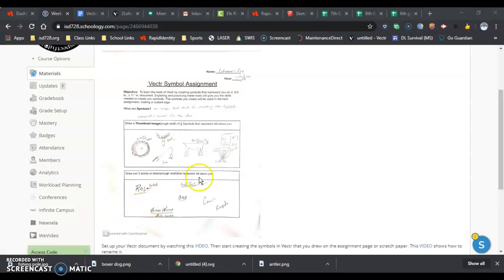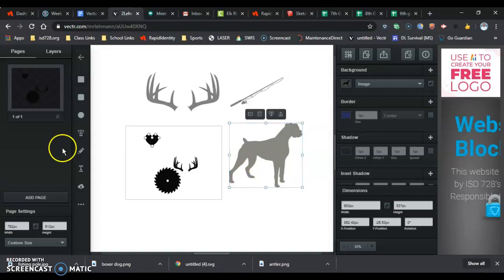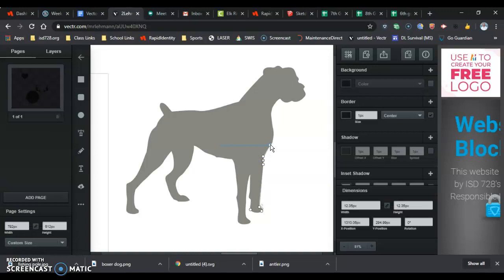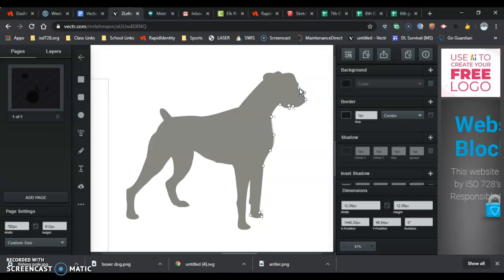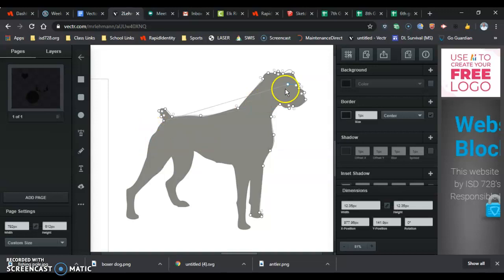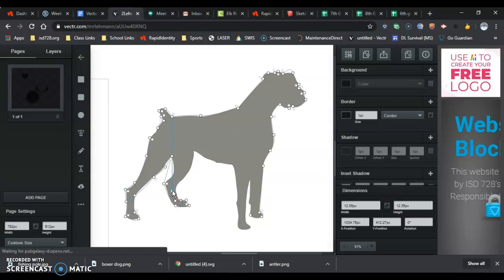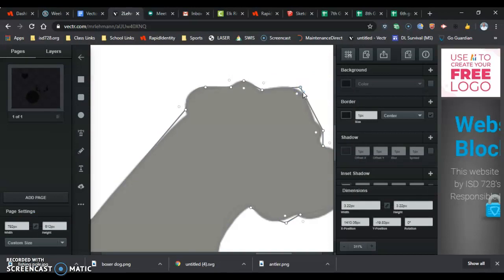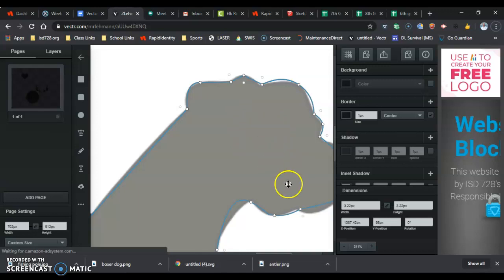Vectr-Tracing with the Pen tool(I am a noob.)